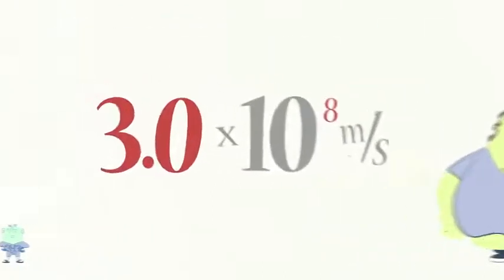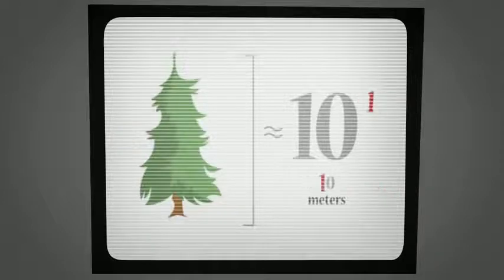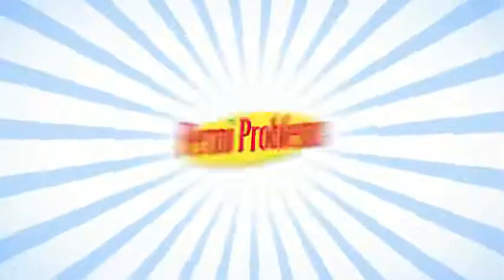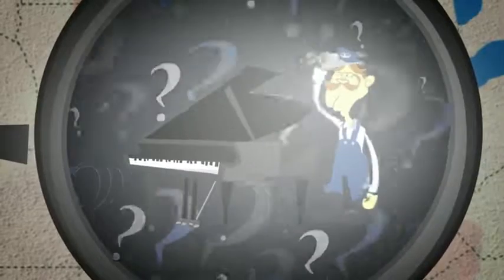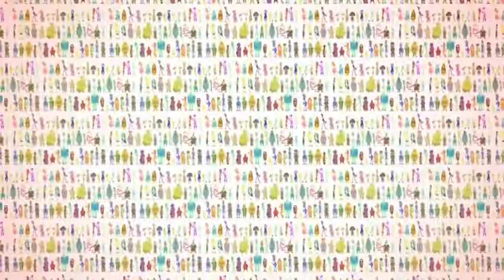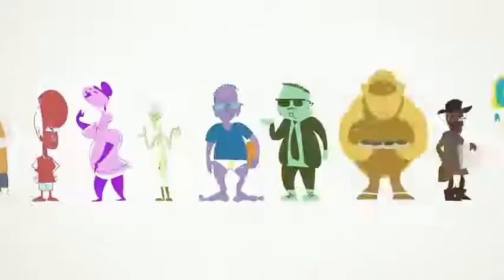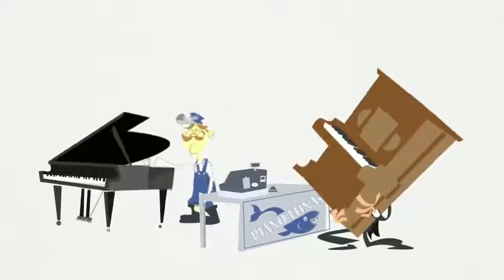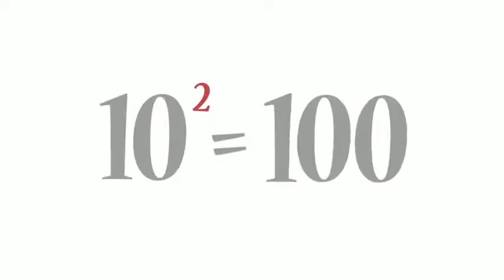Scientific Notation and Fermi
What is Fermi?
What is Scientific Notation?